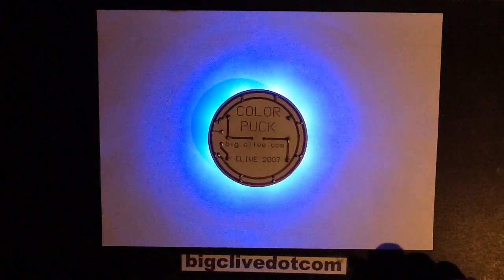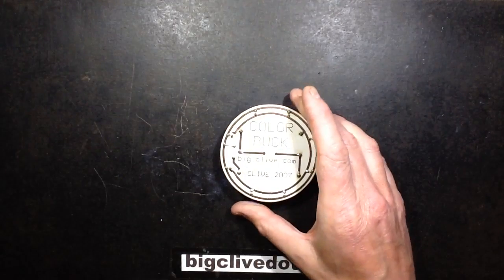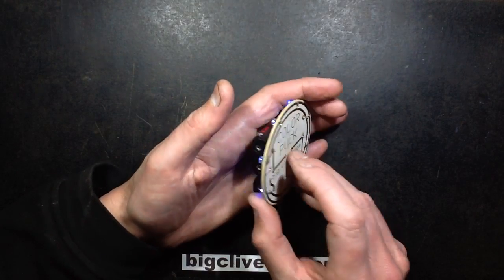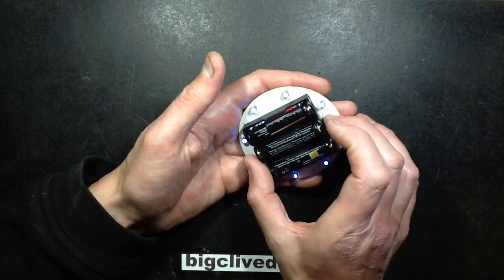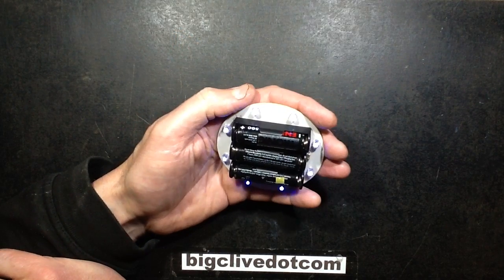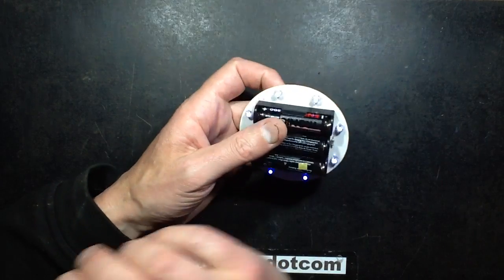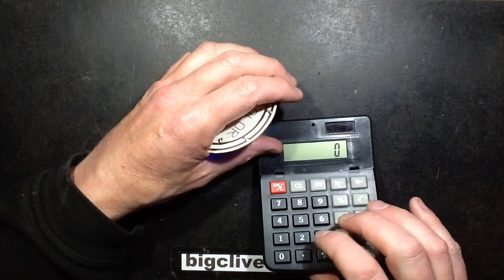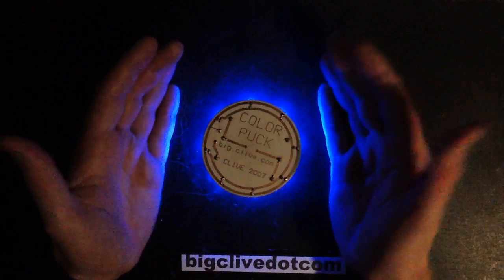Prototype LED color puck.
This is something I experimentally made way back in 2007.  I often prototype direct to an etched PCB, so sometimes some random errors slip in.  Particularly when I do it late at night.  In this case I made two errors.  I put an extra dot in my domain name and I missed a track.  Both easily fixed if I ever revisit this project again.
The idea of the color puck is simply to provide an illuminated highlight on a shelf or table.  It has either two or three holders for AA style NiMh cells, and LEDs around its perimeter.  When fitted with a set of batteries it will glow for a very long time.
I was considering making some of these in other shapes.